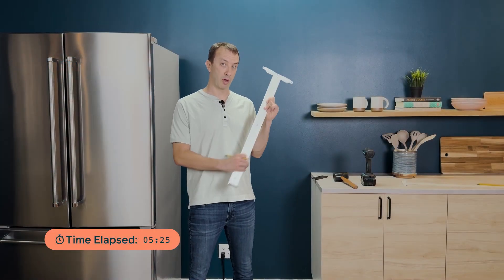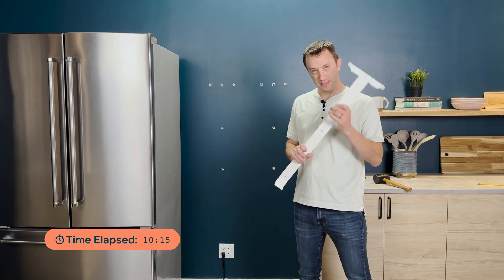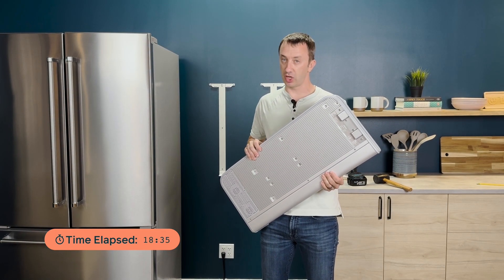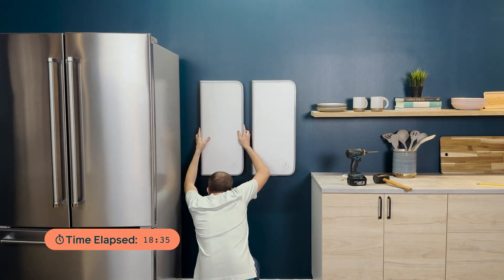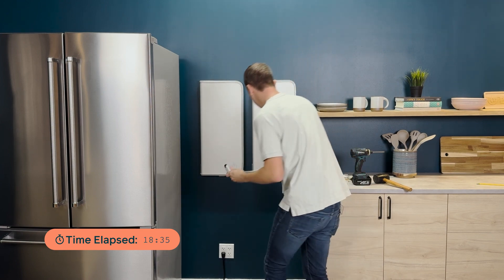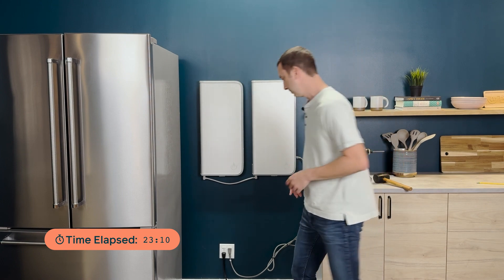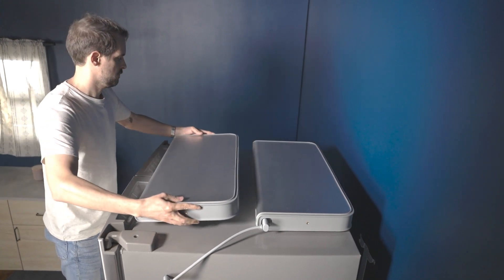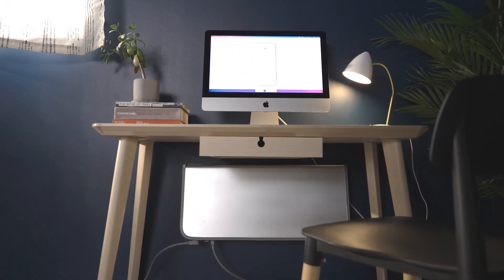Backup Up By BioLite | Installation Walk Through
Backup By BioLite delivers instant, automatic power without any rewiring to your home. See how you can go from box to backup in under 30 minutes.